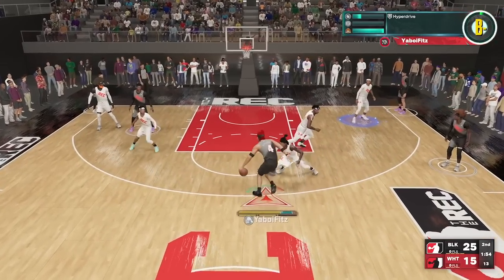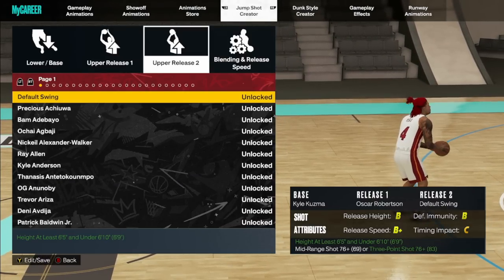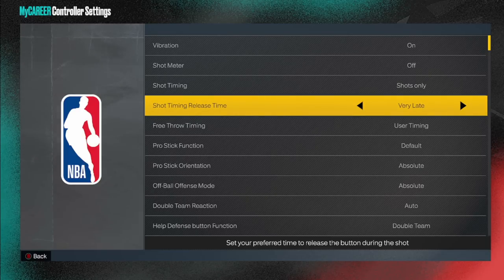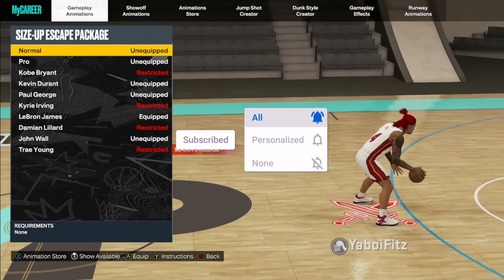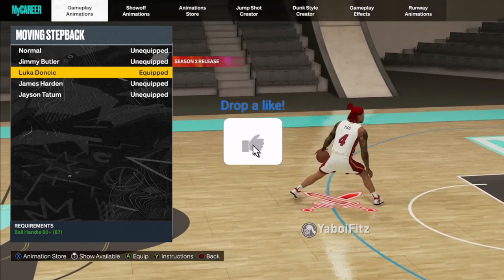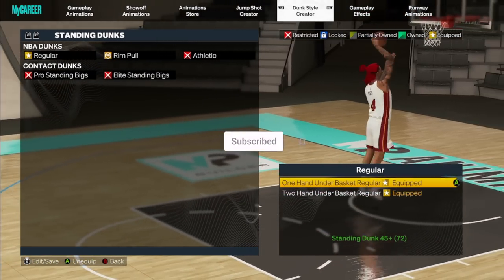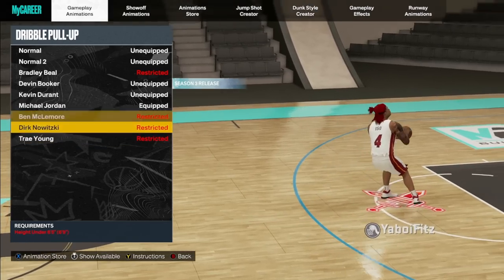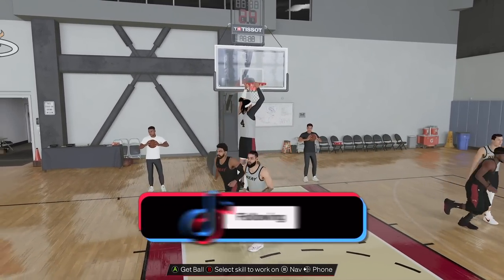New Best Animations For ALL Builds in NBA 2K23 Season 3 (Best Jumpshots, Dunks & Dribble Moves)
1k likes for the NBA 2K23 dribble tutorial...

TIME STAMPS
Intro: 0:00
Jumpshots: 1:13
Dribble Moves: 10:47
Dunks 22:31
Fade or Shot Animations: 27:10
Layup: 31:18
Post Animations: 33:26

Best Animations For All Builds in NBA 2K23 Season 3 • Best Jumpshots, Dunks, Dribble Moves & more